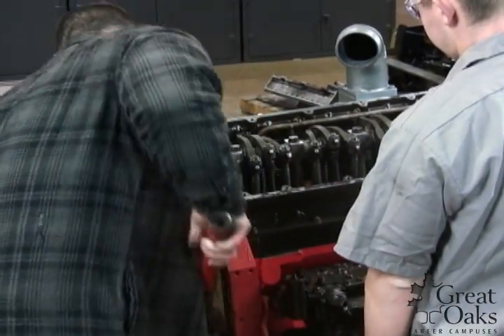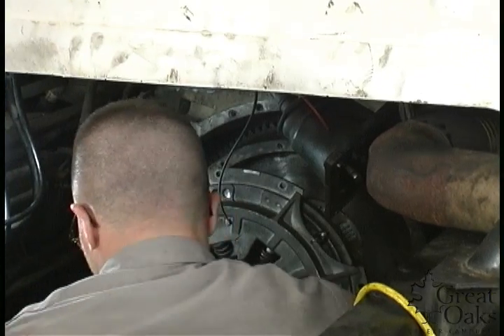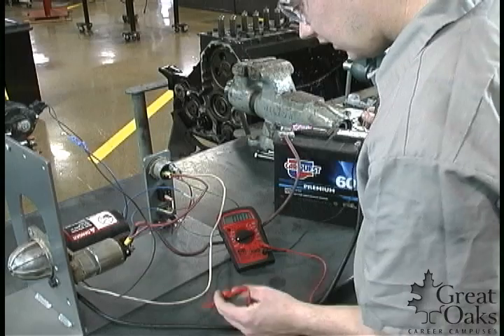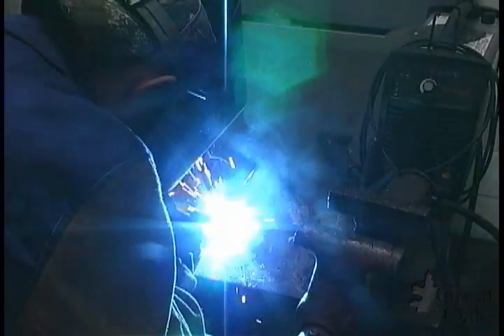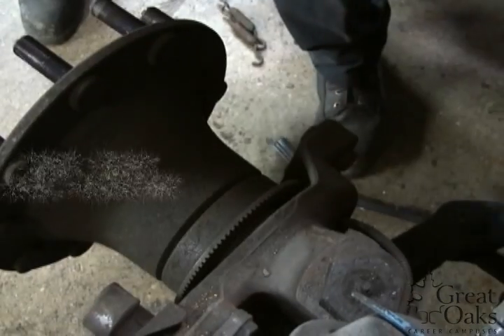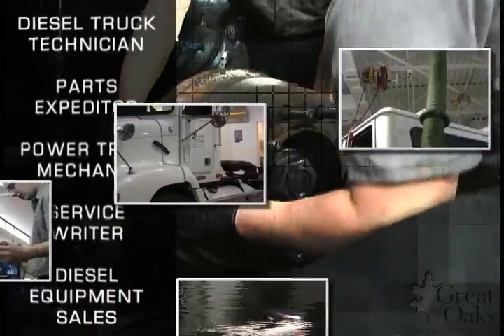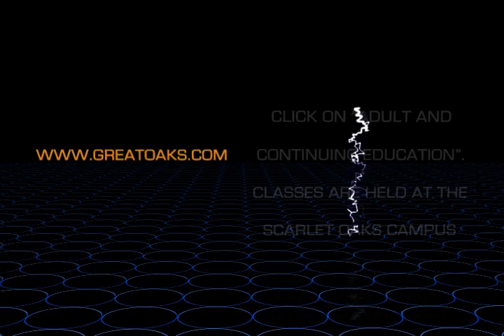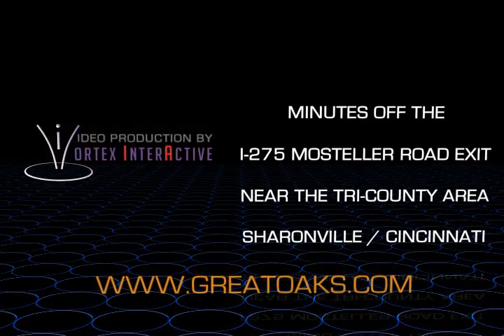Great Oaks Industrial Diesel Mechanics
Great Oaks Adult Workforce Development Industrial Diesel Mechanics Program offered at the Scarlet Oaks Campus, Sharonville/Cincinnati Ohio.